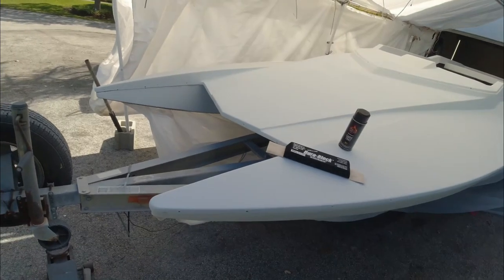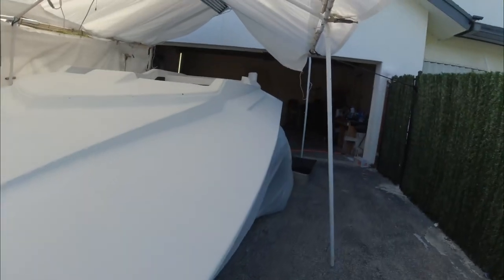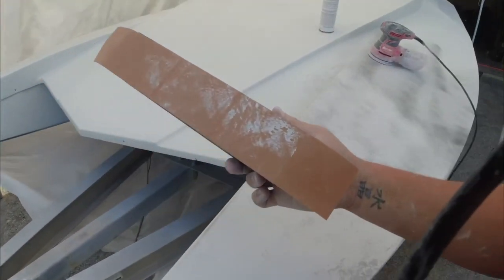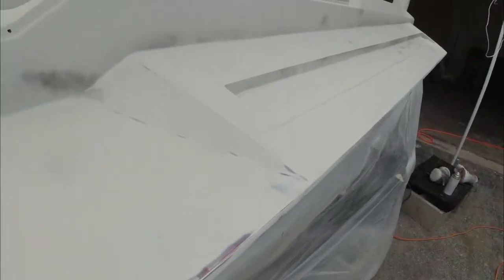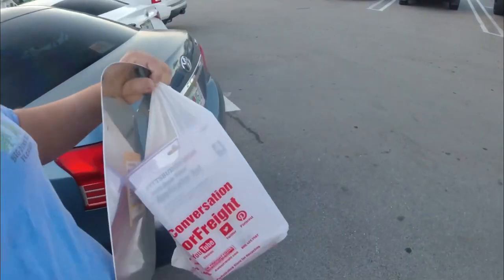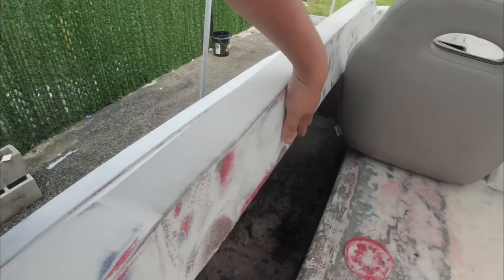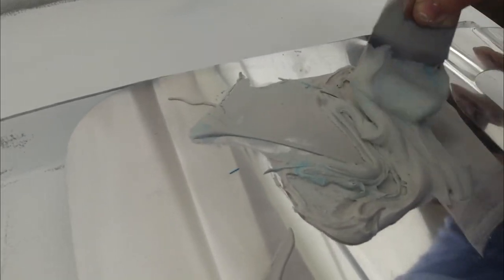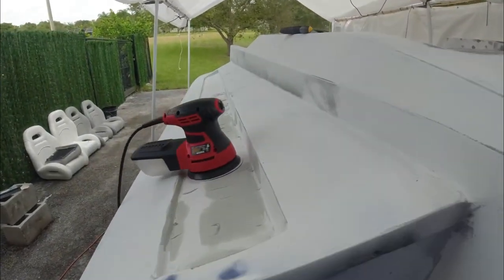Block sanding high build primer to find low spots | Applying 3M Body filler